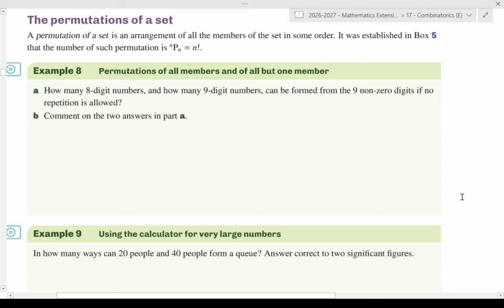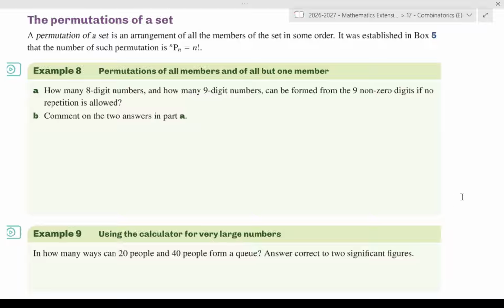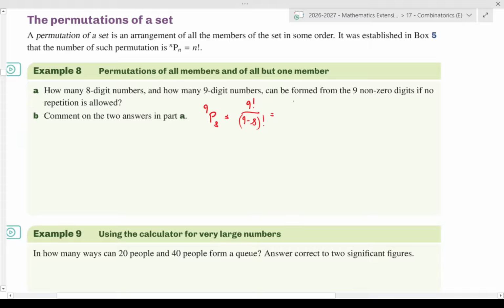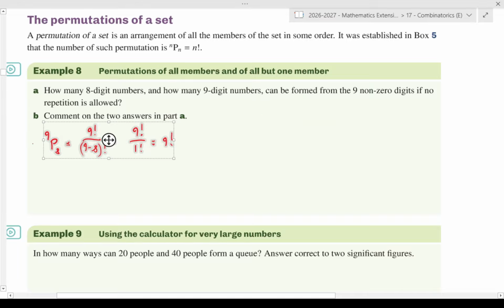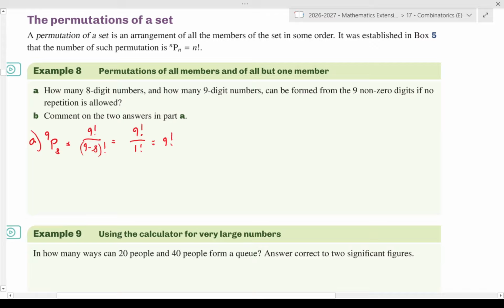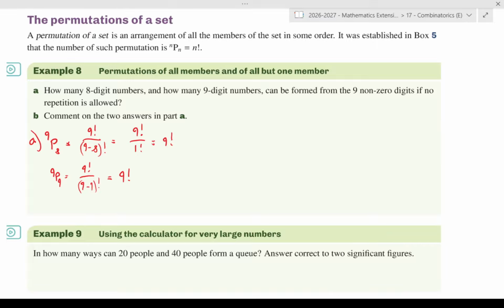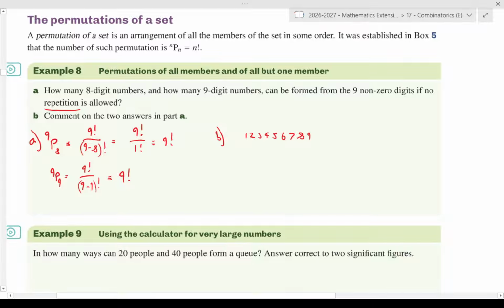Combinatorics Eg 08